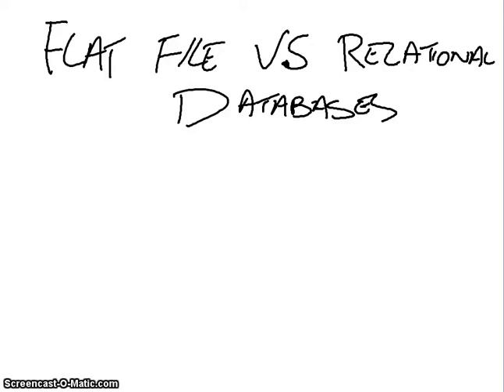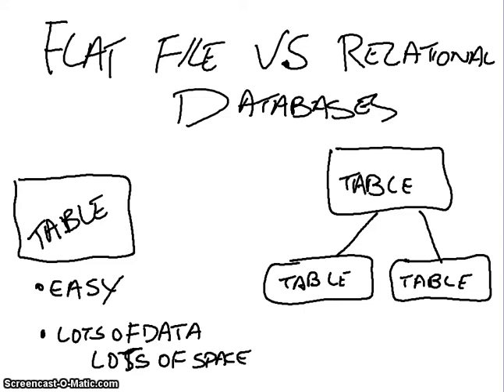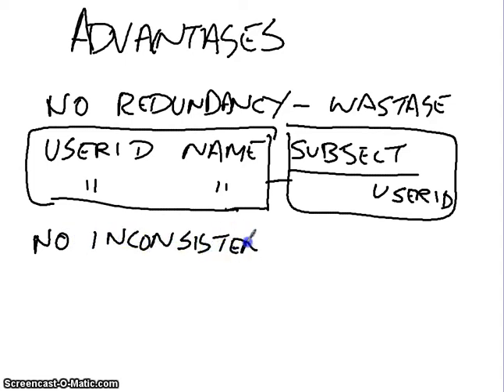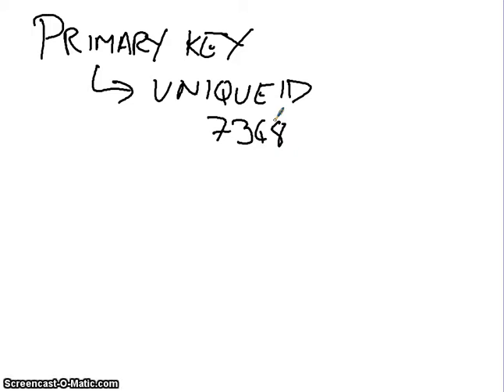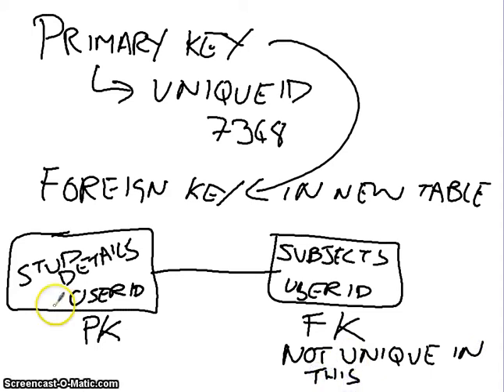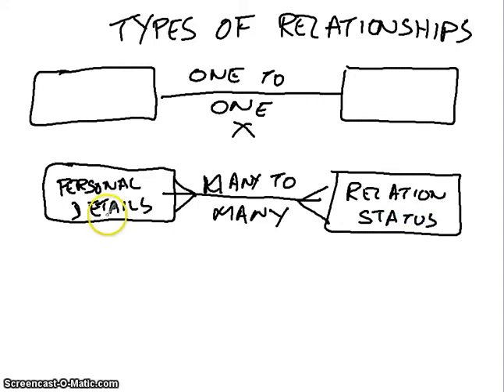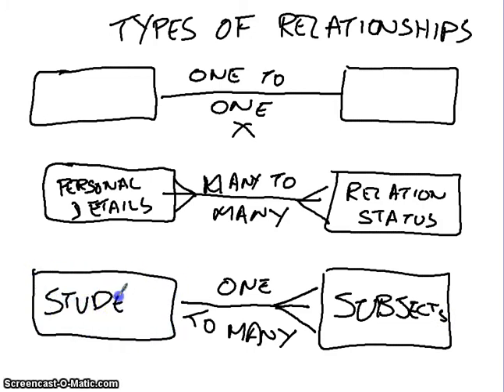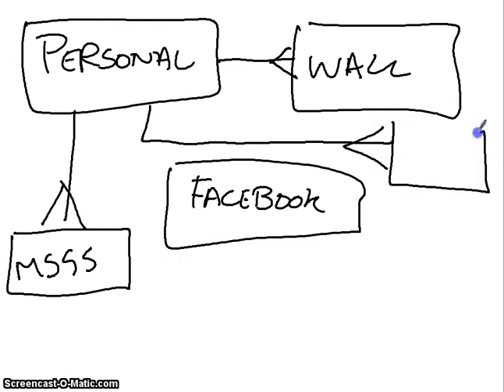Mr Gristwood talks about....Relational Databases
This is the lesson on what a relational database is. Specifically for the GCSE Computing students, but it would work for anyone wanting to learn more about databases.